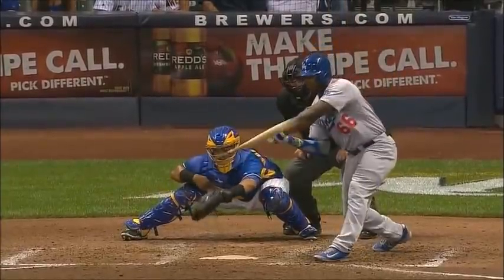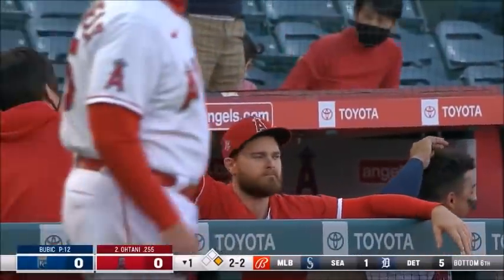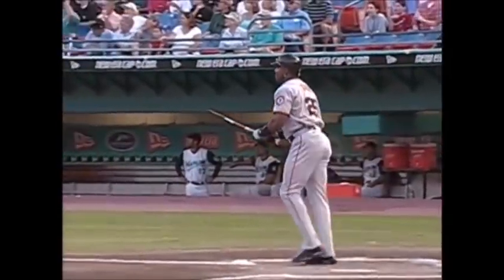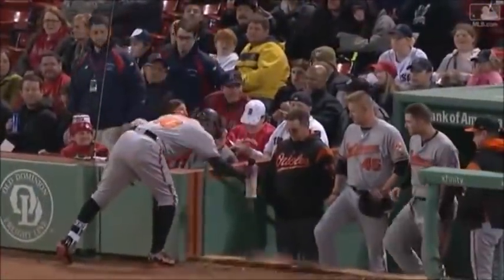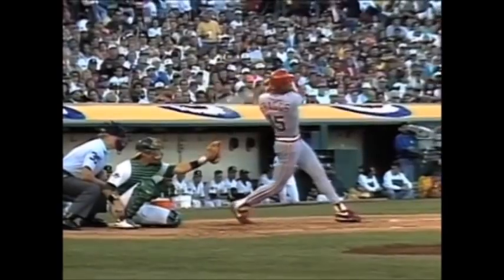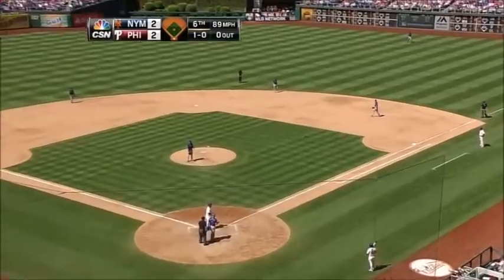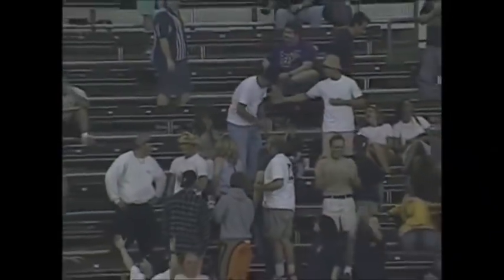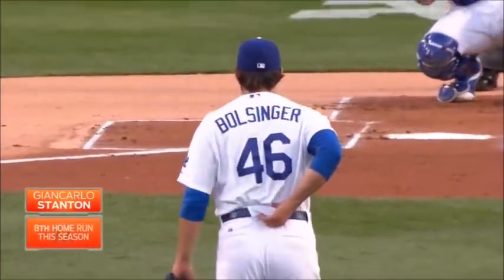MLB Unbelievable Strength